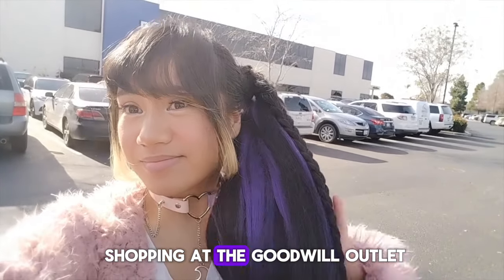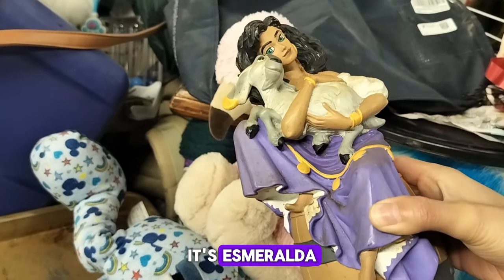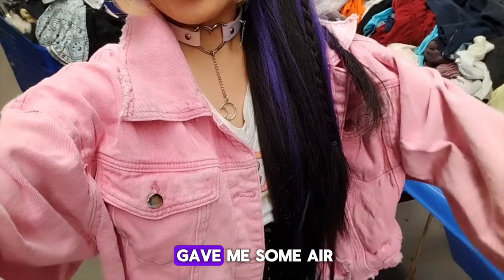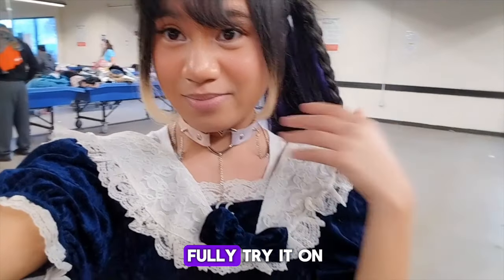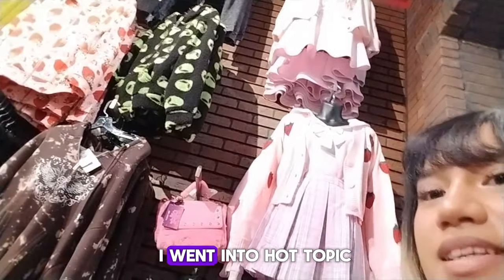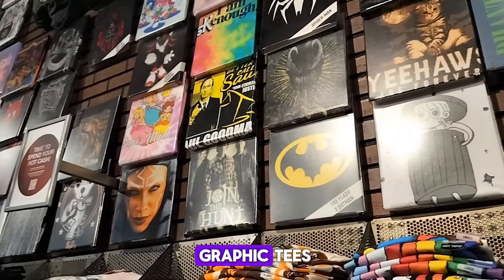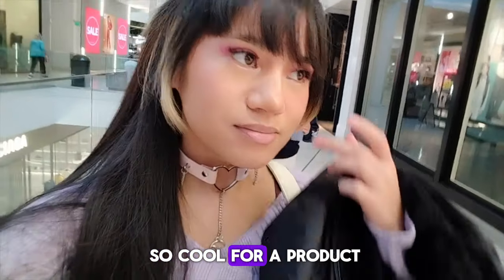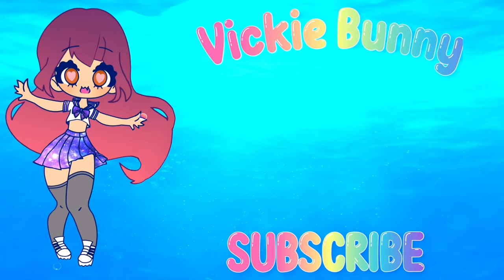🌸 THRIFT WITH ME!! 🌸 80's fashion, Lolita Dress, Disney finds, Graphic T's @ The Goodwill bins!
Thank you everyone for watching I love it when you come along with me on my journeys! I would love to see you all again on the next ones!!

Timecodes
0:00 - Intro